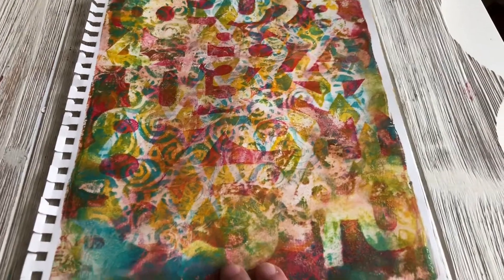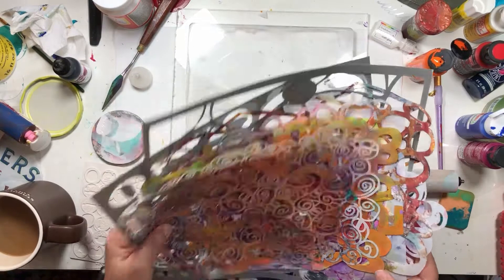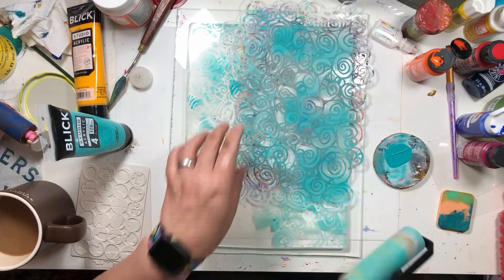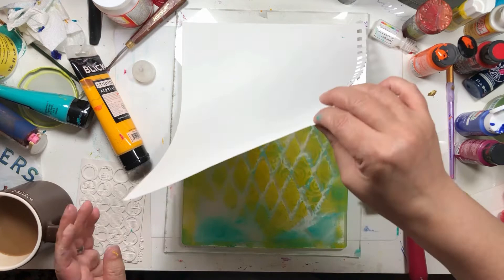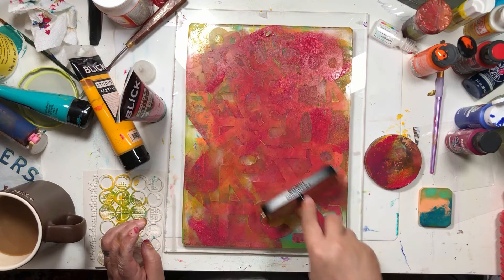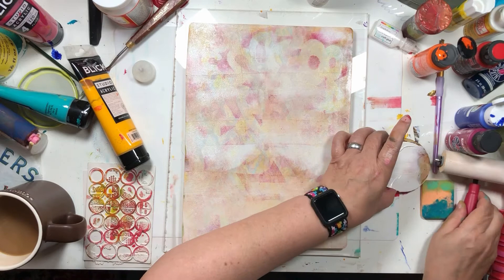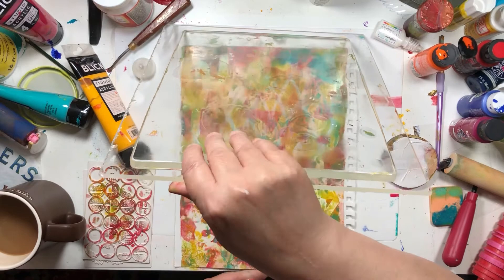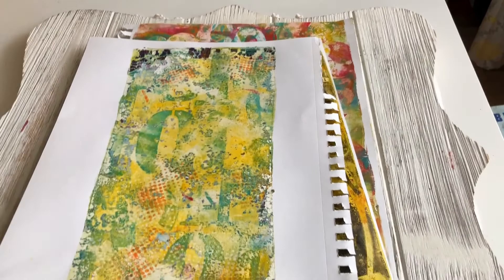Playing With A Giant Gelli Plate - Mixed Media Tutorials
Today I am going to be testing out the HUGE 9" X 12" Gelli Arts gel plate. Tips and ideas for how to use a large gel plate.

PRODUCTS USED

9" X 12" Gelli Plate
Speedball Brayer
Squigly Circles Stencil - stash
Harlequin Stencil
Carabelle Ronds Texture
Mixed Media Paper